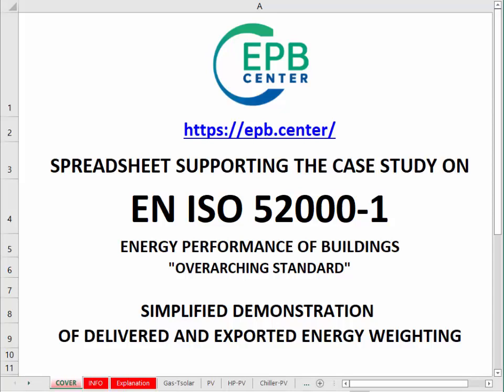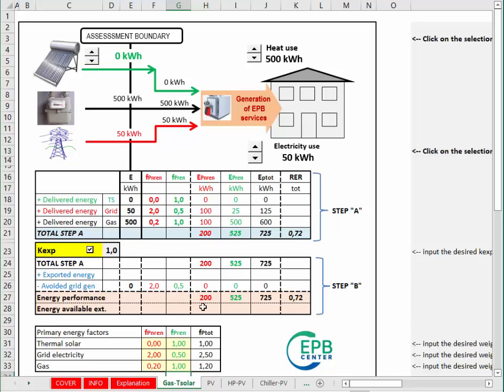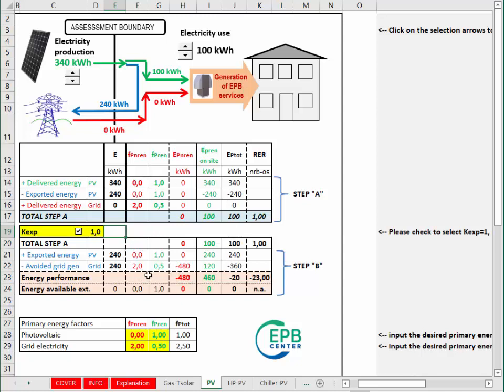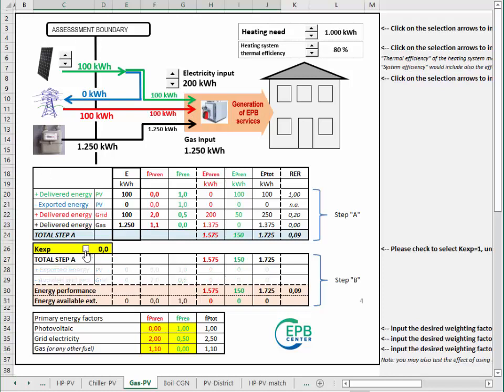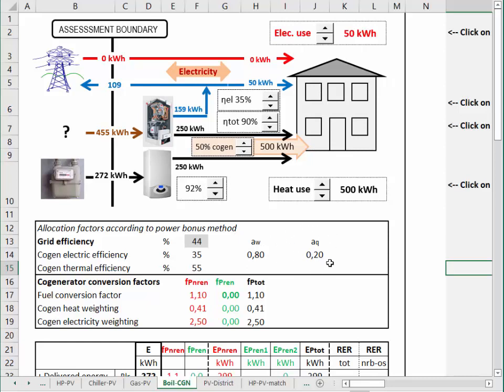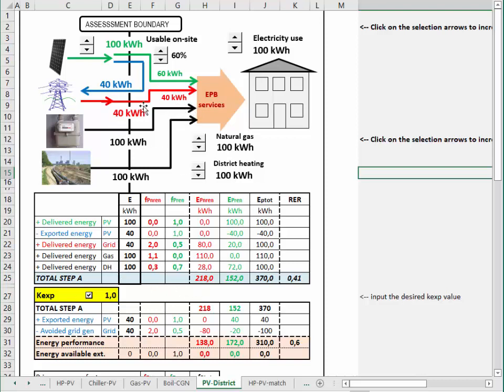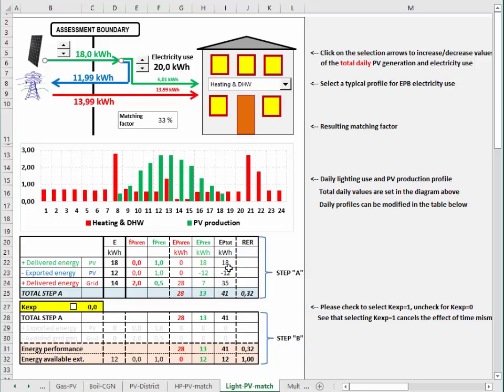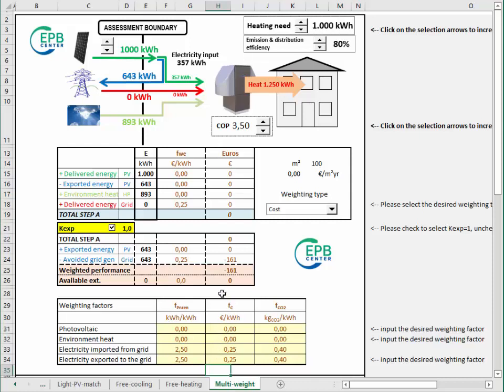EPB Standards Explained - 11. EN ISO 52000-1 simplified demo